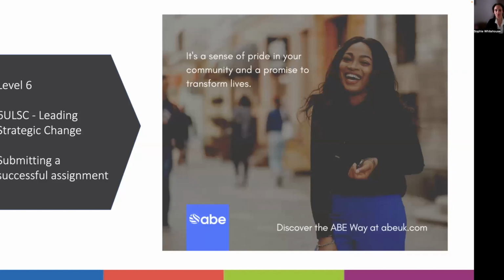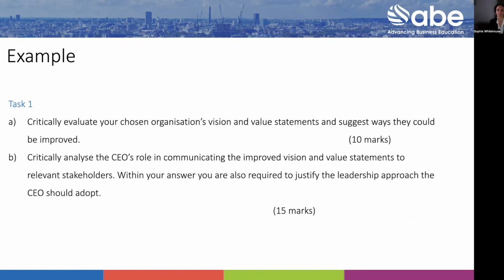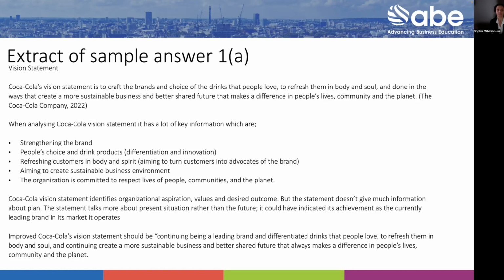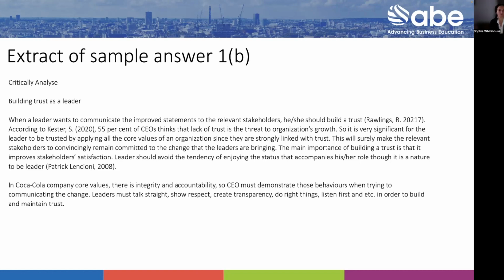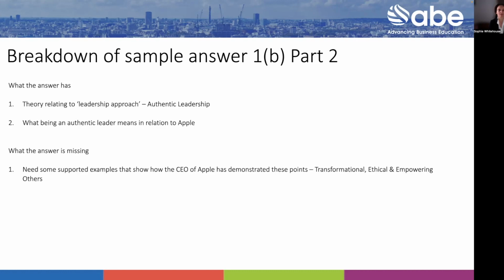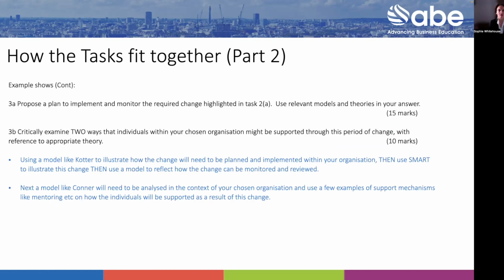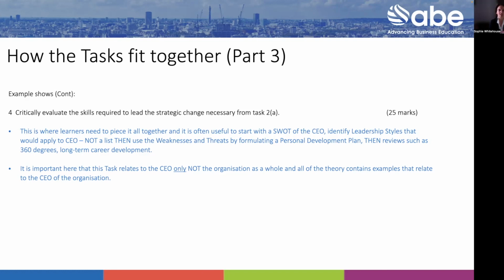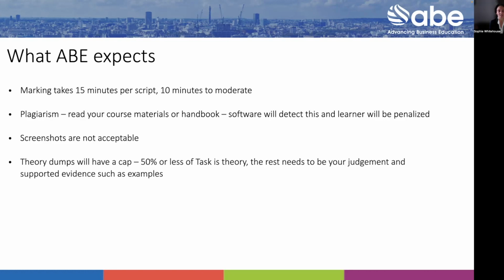Level 6 - Leading Strategic Change (6ULSC)